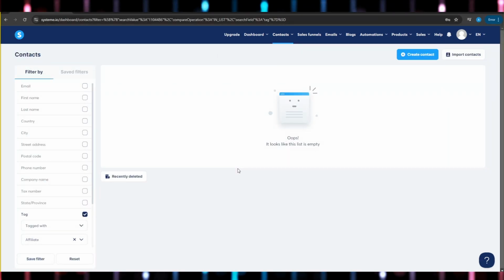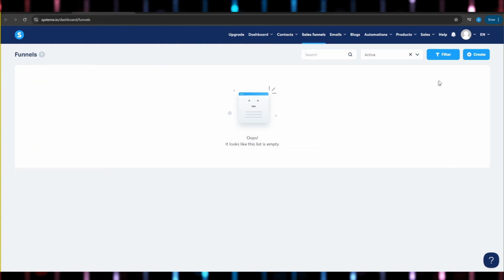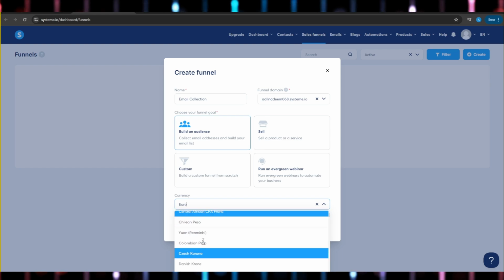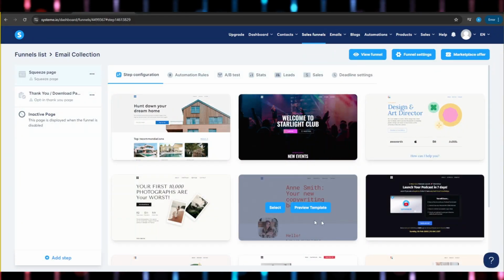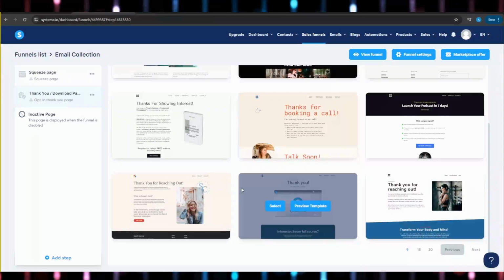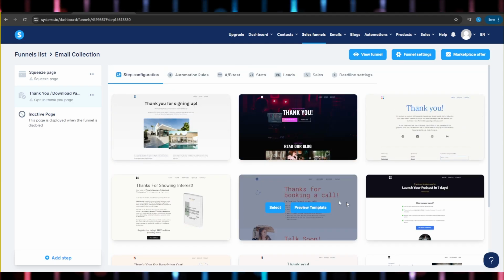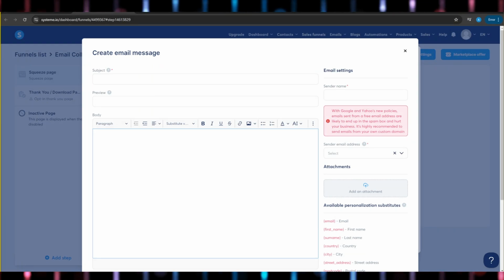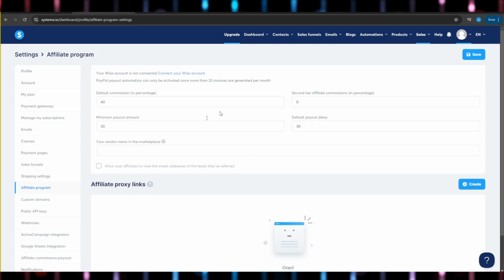How To Set Up An Affiliate Program In Systeme.io 2025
In this video I will show you how to set up an affiliate program in systeme.io 2025

🚀 Start to build sales funnels and email marketing with Systeme.io